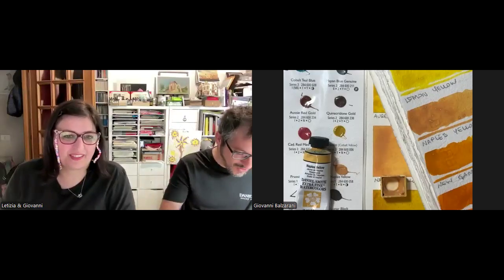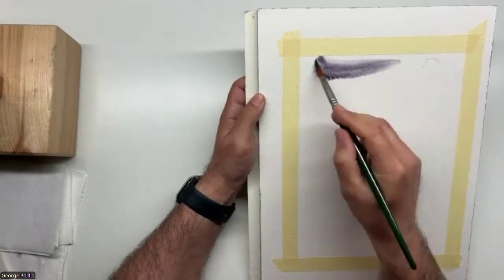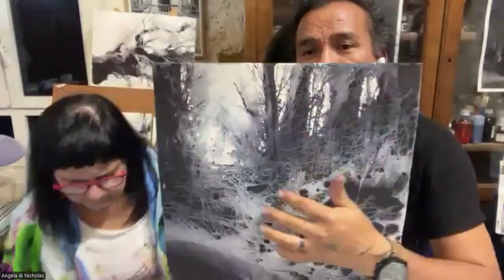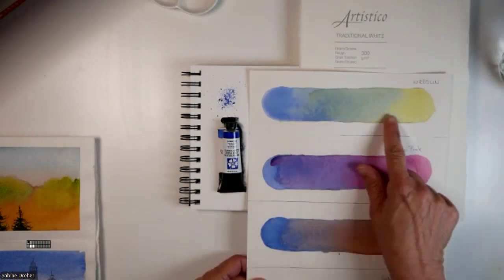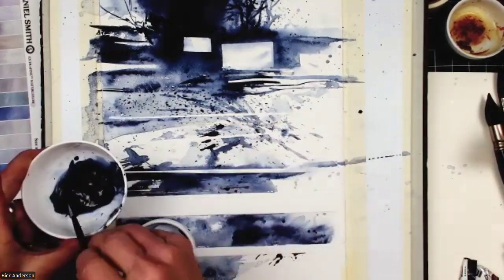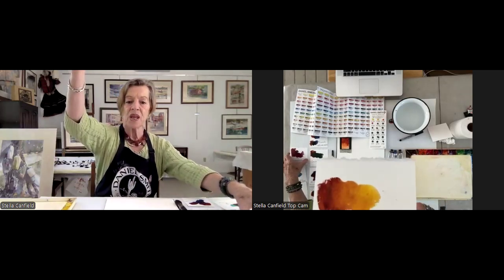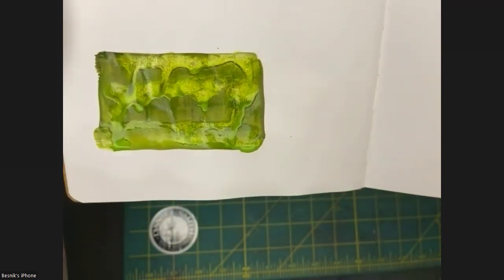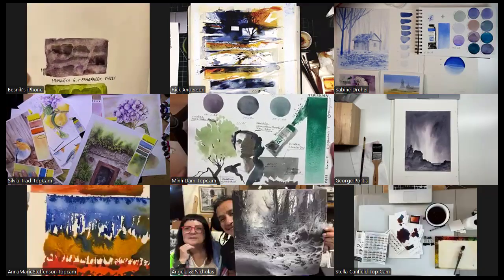Thursday Live with John Cogley: Brand Ambassadors' Favorite Colors